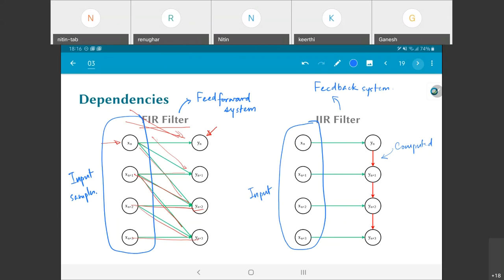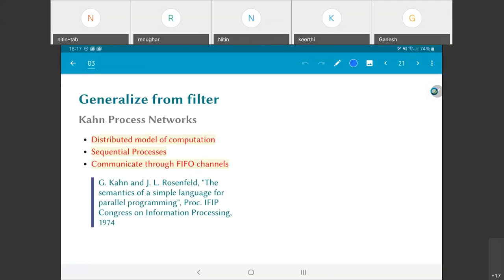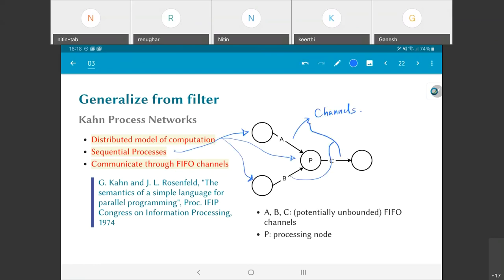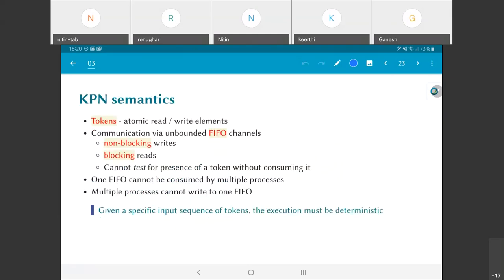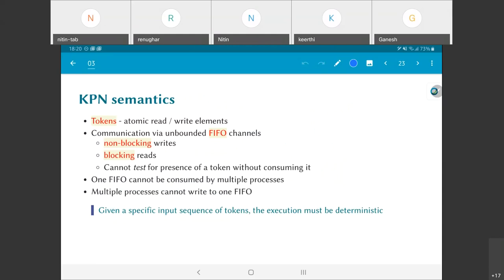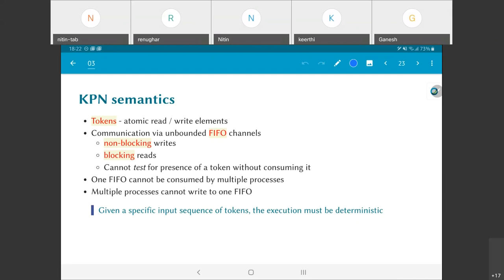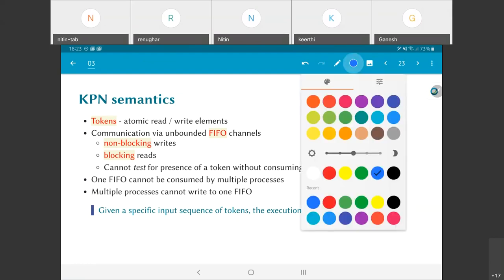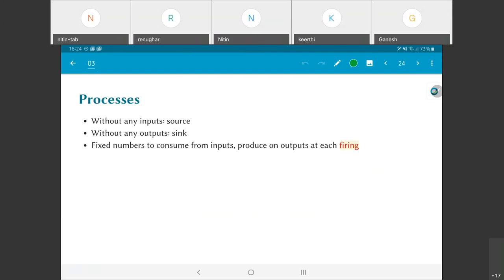EE5332 L3.5 KPN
Kahn Process Networks